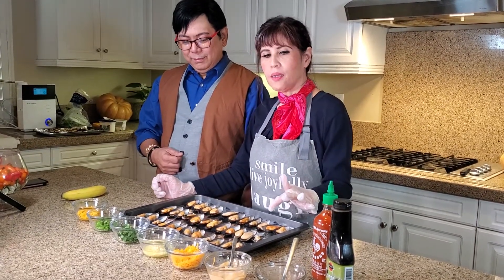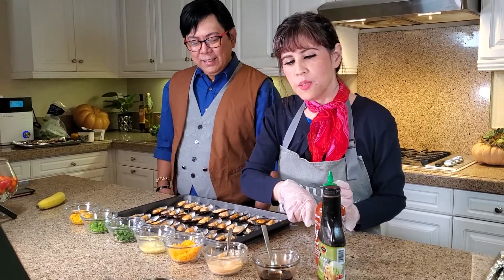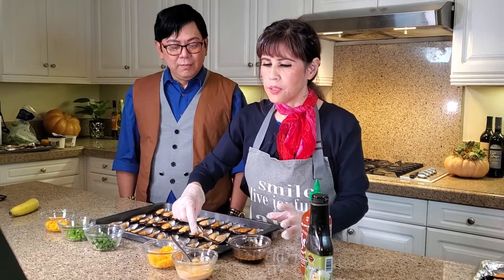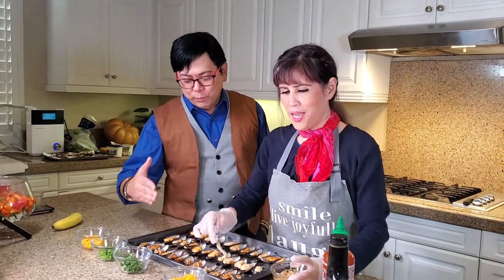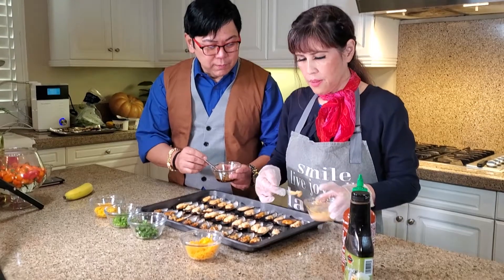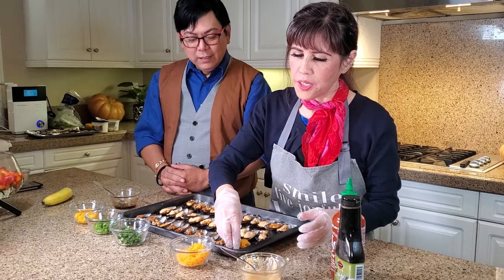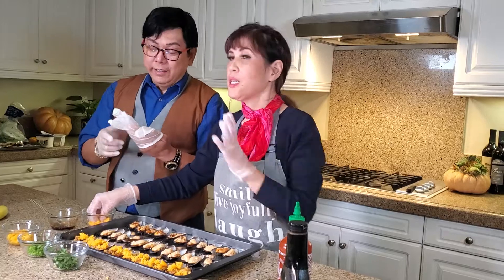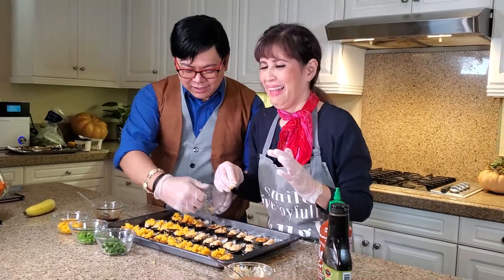DURING TAPING OF BFFLA TV VLOG FOR THANKSGIVING FEAST W/ DOC FE & ANDY SHOWING HOW TO BAKE MUSCLES